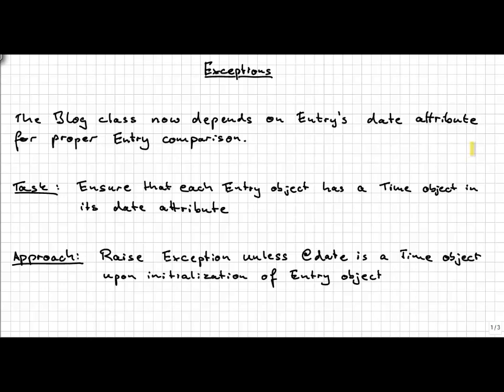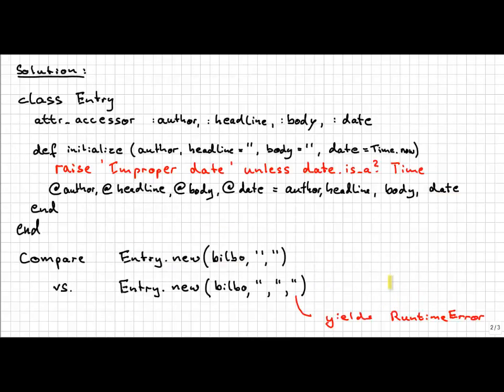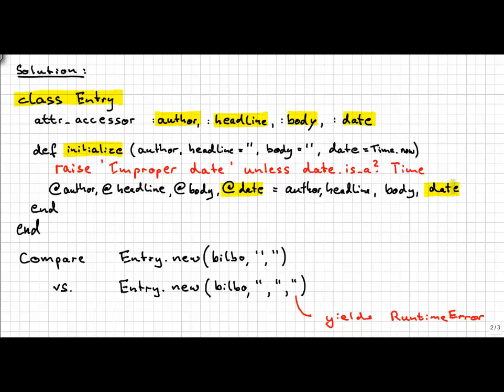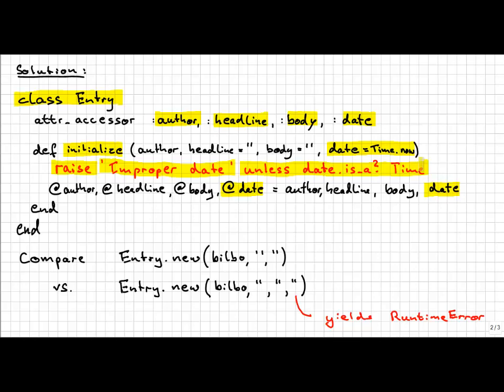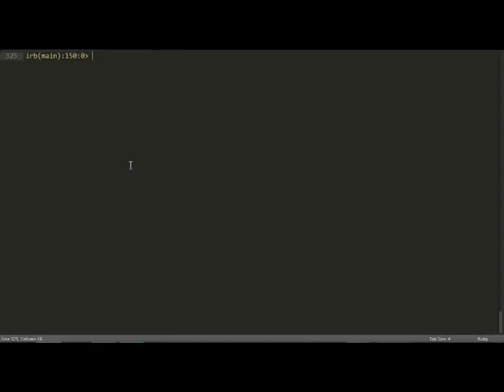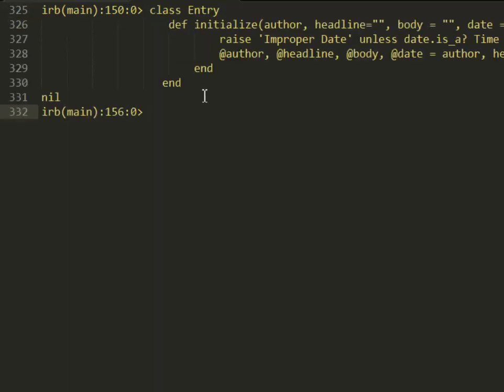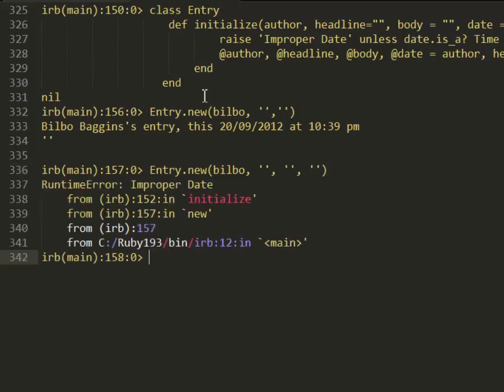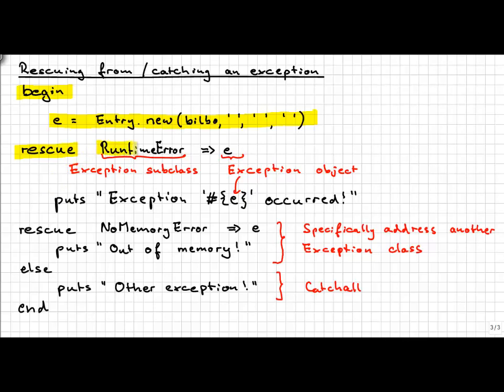RR_13_Exceptions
Raising and handling exceptions in Ruby.